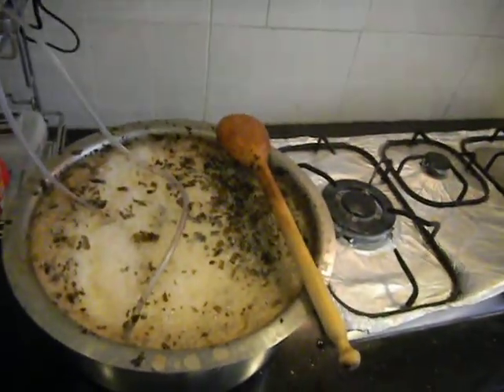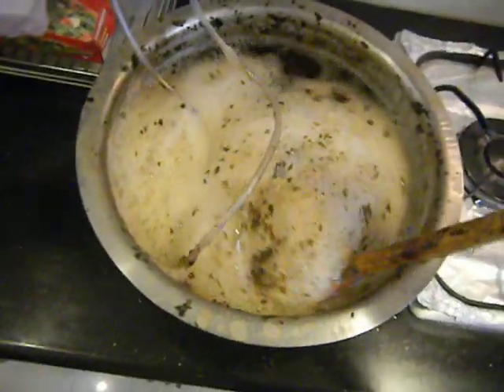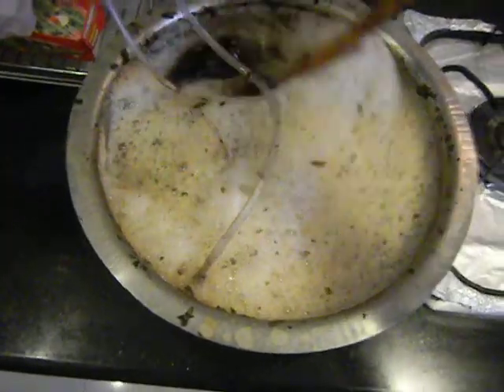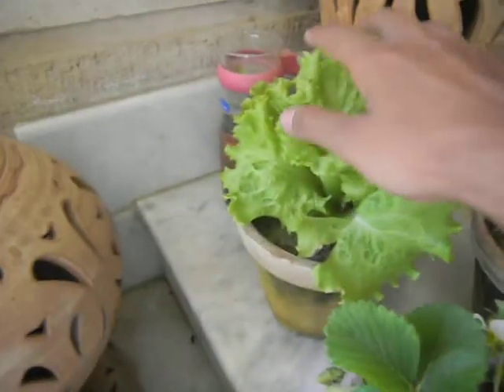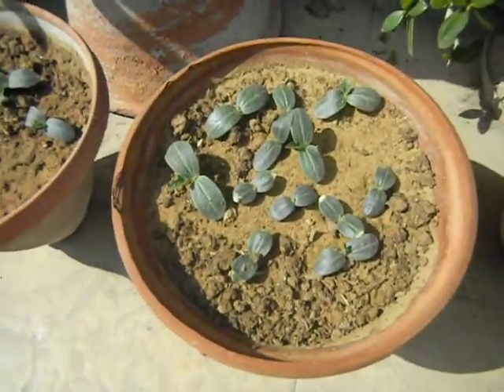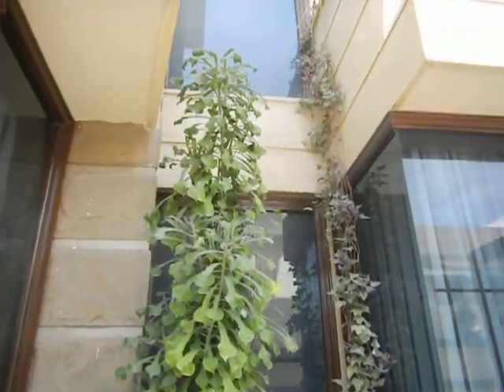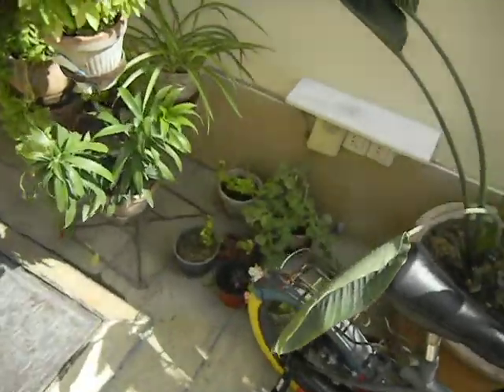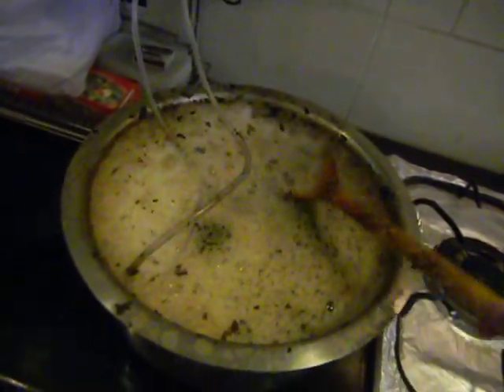Making seaweed extract at home, step three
So step two was in my Aquaponics update on 25th Feb 2011, this is step three. Step two was the addition of the air stones and thats what caused the foaming, someone please tell me what this is and that its a good thing.